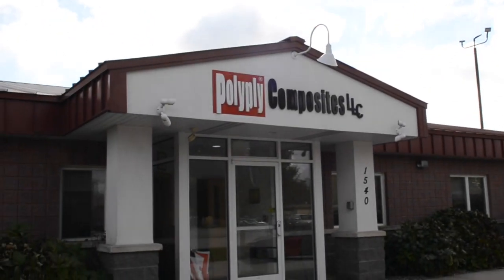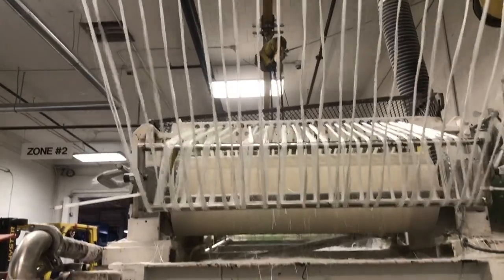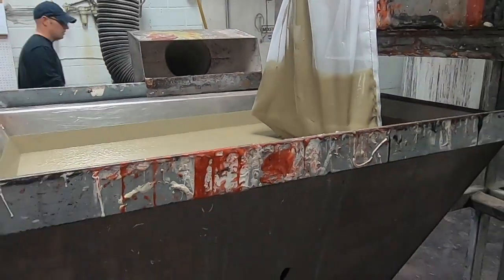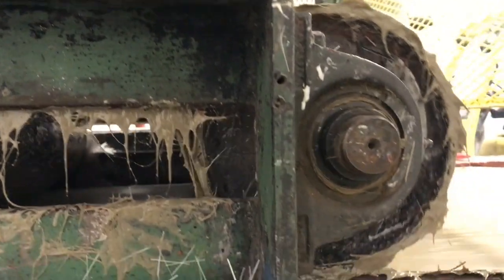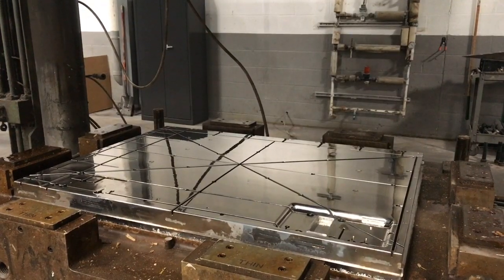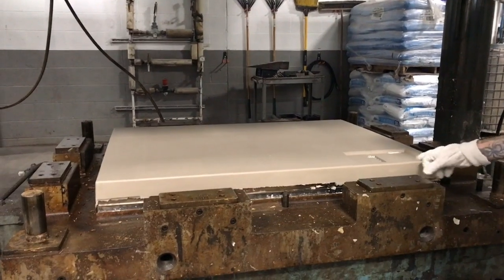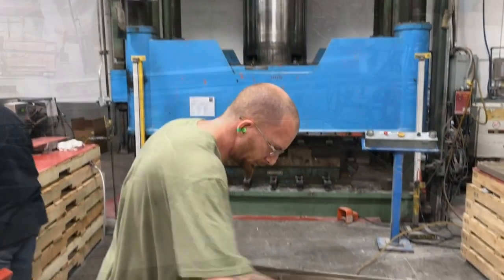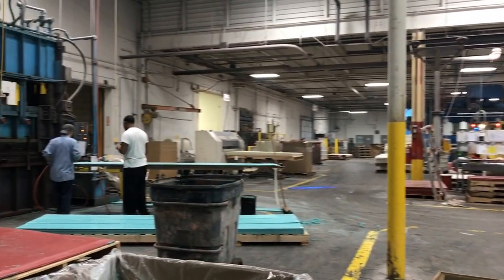CycleSafe ProPark Bike Locker Manufacturing Video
CycleSafe Bike Lockers are made with a Sheet Moulded Compound or SMC unlike any other bike locker on the market. The best in class material is what has allowed CycleSafe bike lockers installed over 40 years ago to still be in use today.